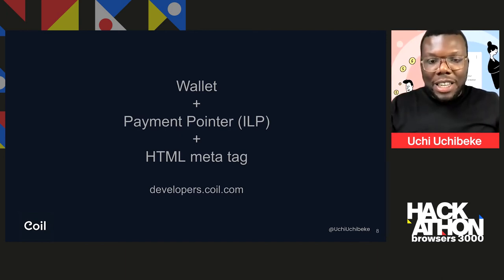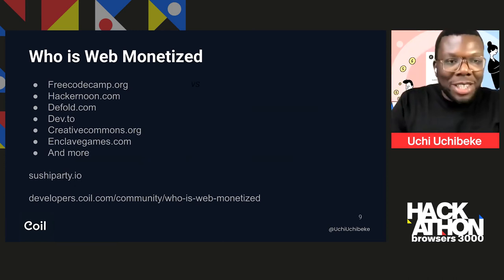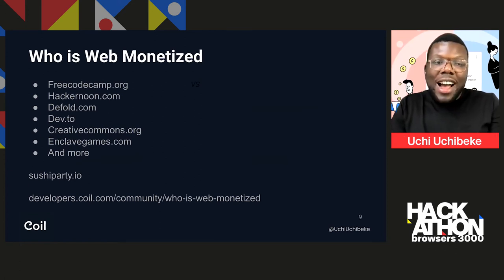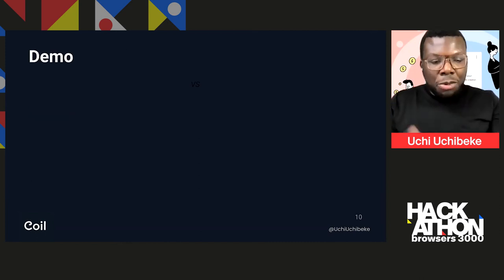Browsers 3000: Hack and Earn with Web Monetization - Uchi Uchibeke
Browsers 3000 is a six-week virtual event to explore and accelerate the development of web3 in the browser through experimentation and challenge prizes of up to $20,000 worth of Filecoin (FIL).

Like all IPFS Community events, Browsers 3000 expects all speakers and participants to follow the IPFS Community Code of Conduct